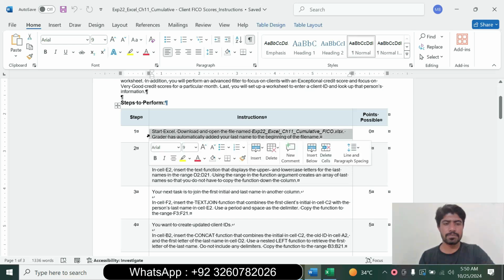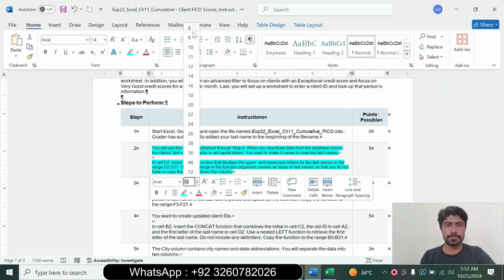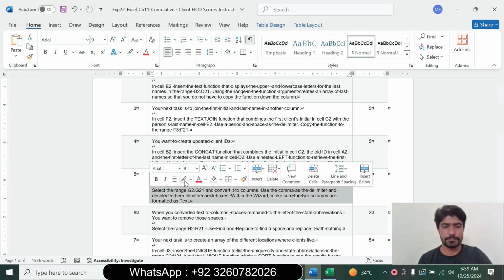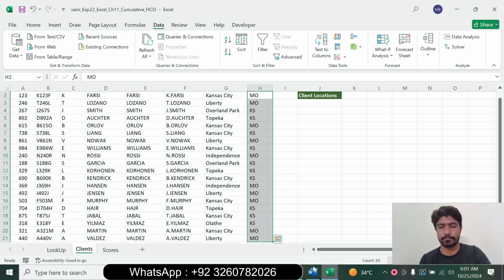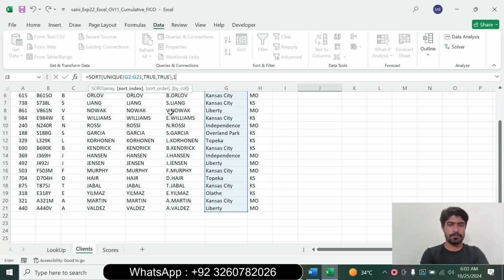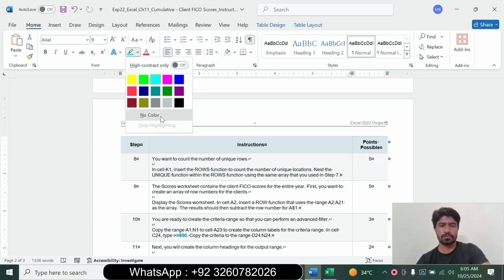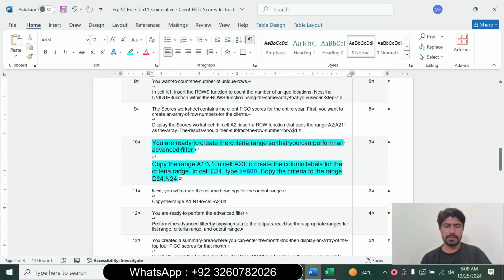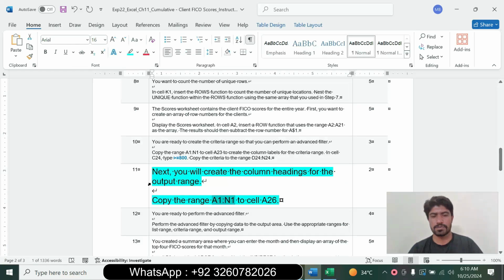Exp22_Excel_Ch11_Cumulative - Client FICO Scores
Project Description:
You are an analyst for a bank in the Kansas City area. Your manager, Skyler Oakley, assigned 20 client case files for you to review. You downloaded the clients’ FICO scores for one year. FICO is a three-digit score representing one’s credit rating. Lenders use FICO scores to determine a person’s likelihood to repay a loan. The first few tasks are to complete the Clients worksheet. In addition, you will perform an advanced filter to focus on clients with an Exceptional credit score and focus on Very Good credit scores for a particular month

Start Excel. Download and open the file named Exp22_Excel_Ch11_Cumulative_FICO.xlsx. Grader has automatically added your last name to the beginning of the filename.
You will use the Clients worksheet through Step 8. When you download data from the database server, the clients’ last names display in all capital letters. You want to make it easier to read the last names.

In cell E2, insert the text function that displays the upper- and lowercase letters for the last names in the range D2:D21. Using the range in the function argument creates an array of last names so that you do not have to copy the function down the column.
Your next task is to join the first initial and last name in another column.

In cell F2, insert the TEXTJOIN function that combines the first client’s initial in cell C2 with the person’s last name in cell E2. Use a period and space as the delimiter. Copy the function to the range F3:F21.
You want to create updated client IDs.

In cell B2, insert the CONCAT function that combines the initial in cell C2, the old ID in cell A2, and the first letter of the last name in cell D2. Use a nested LEFT function to retrieve the first letter of the last name. Do not include any delimiters. Copy the function to the range B3:B21.
The City column contains city names and state abbreviations. You will separate the data into two columns.

Select the range G2:G21 and convert it to columns. Use the comma as the delimiter and deselect other delimiter check boxes. Within the Wizard, make sure the two columns are formatted as Text.
When you converted text to columns, spaces remained to the left of the state abbreviations. You want to remove those spaces.

Select the range H2:H21. Use Find and Replace to find a space and replace it with nothing.k argument of the LARGE function to create an array of the top four FICO scores for the respective month. Change cell Q1 to April and notice that the top 4 FICO scores for April are different.